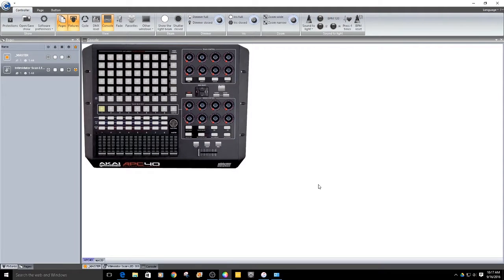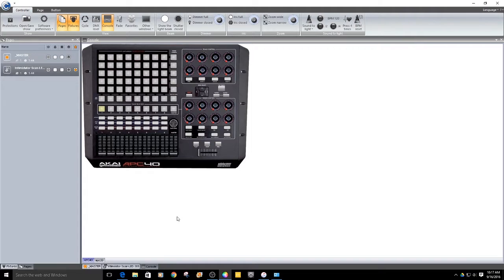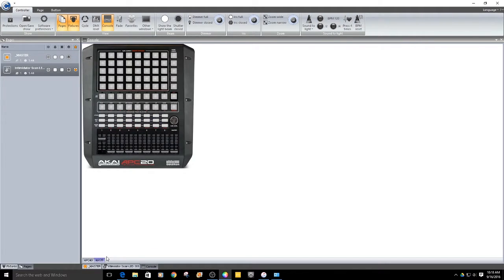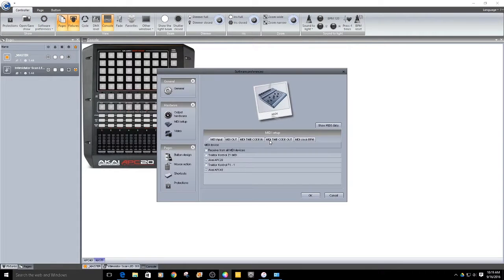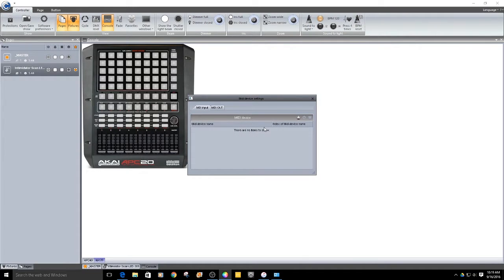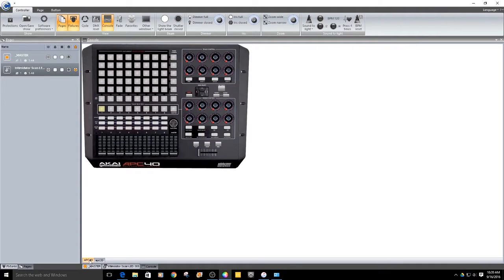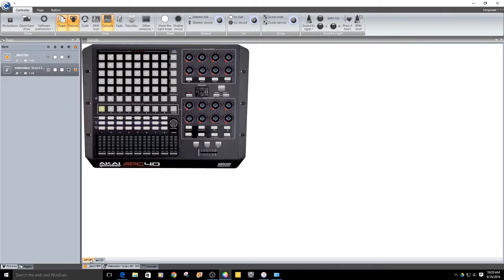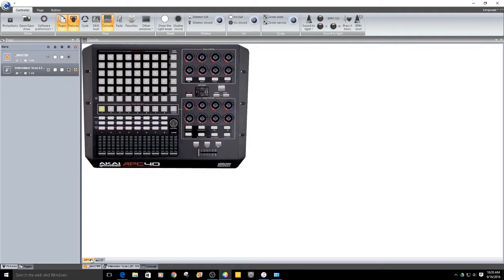CompuShow Avoiding Midi Conflicts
Avoiding midi conflicts with similar controllers in CompuShow